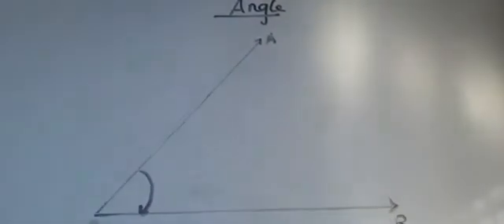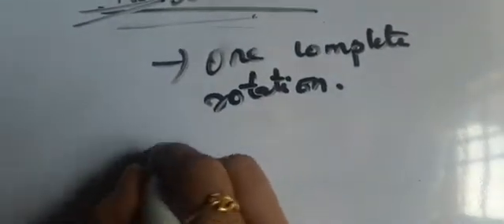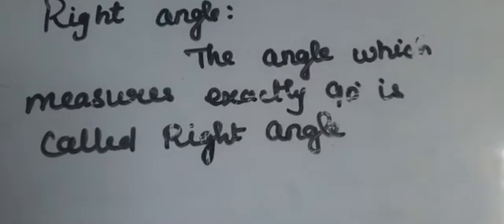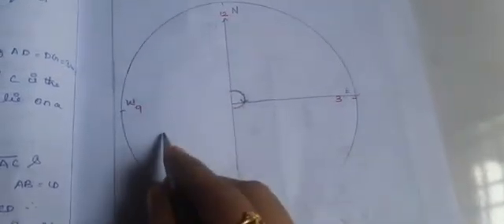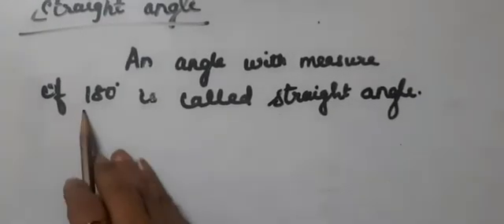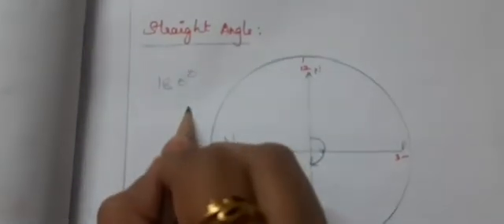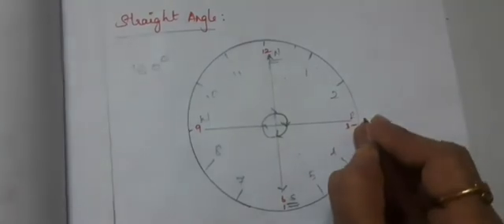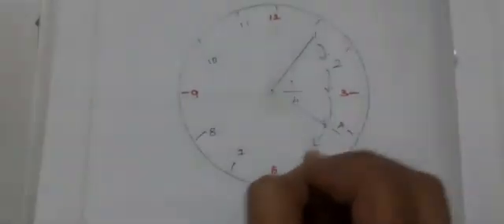CLASS : VI SUBJECT: MATHEMATICS TOPIC: UNDERSTANDING ELEMENTARY SHAPES